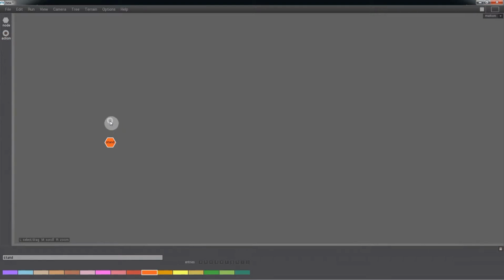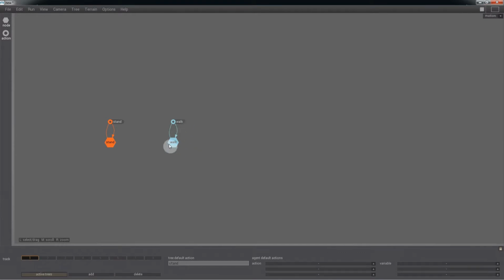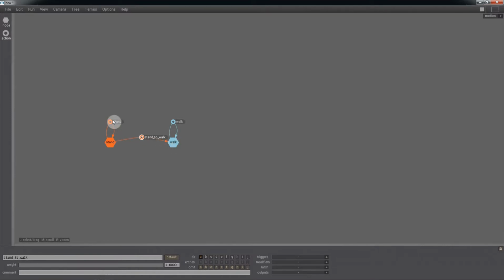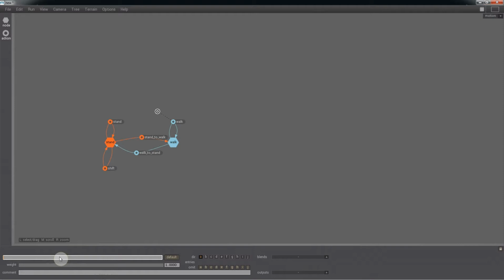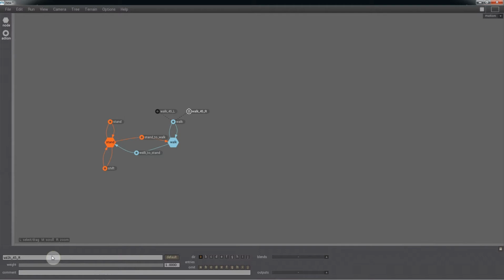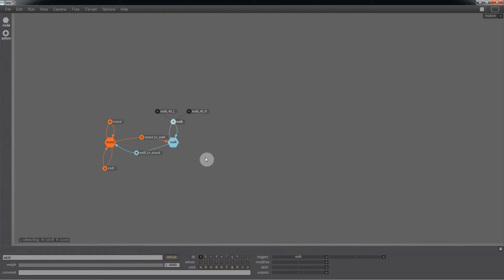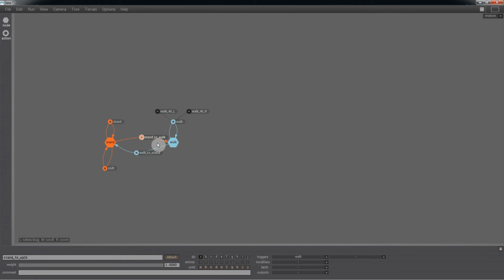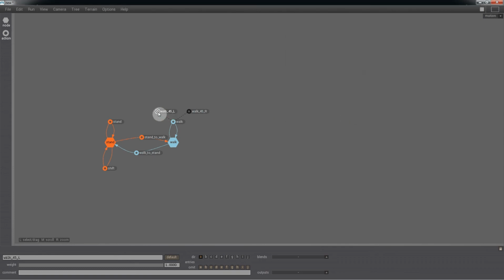3-1 Designing Motion Trees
3-1 Designing Motion Trees